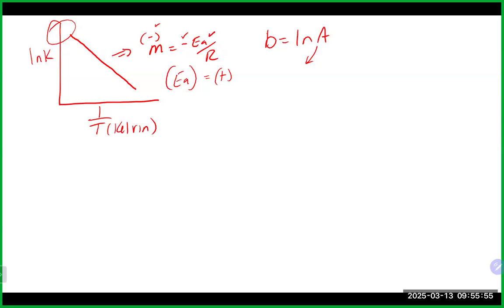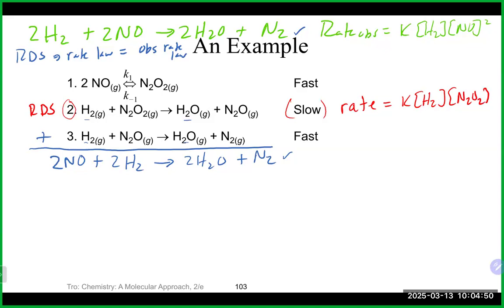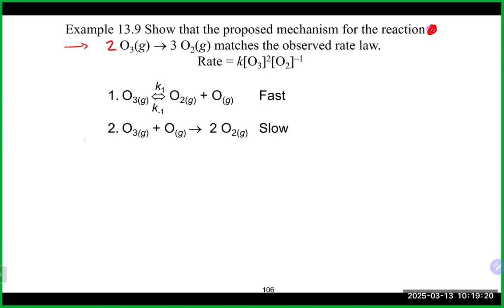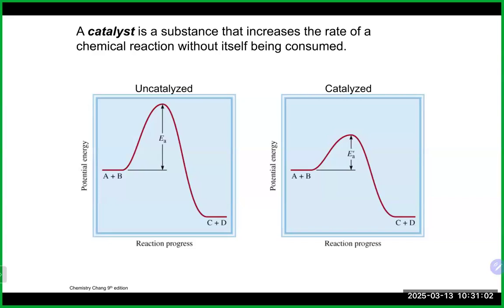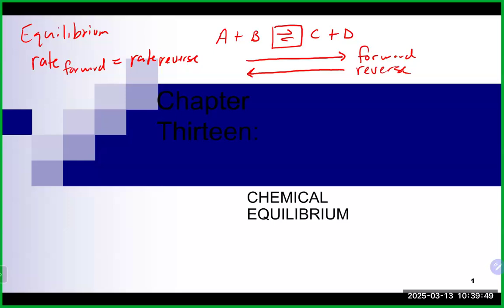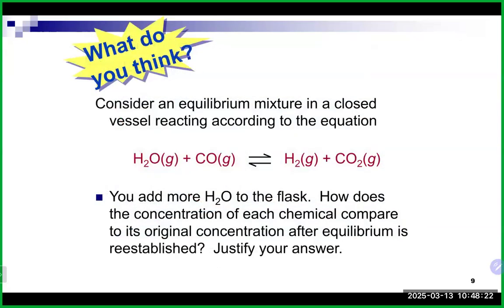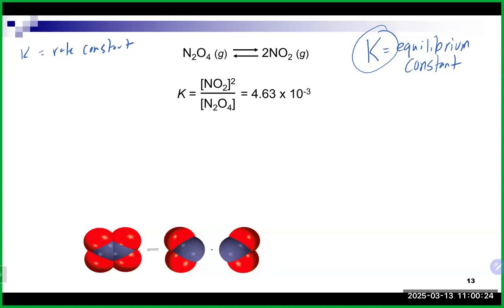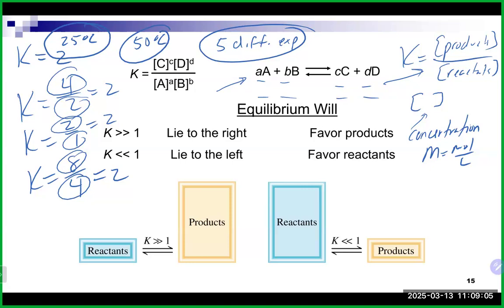Chem 51 Lecture 3/13/25 (Ch 12 and 13)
We lectured on Ch 12 and 13 (reaction mechanisms, chemical equilibrium, equilibrium constant)